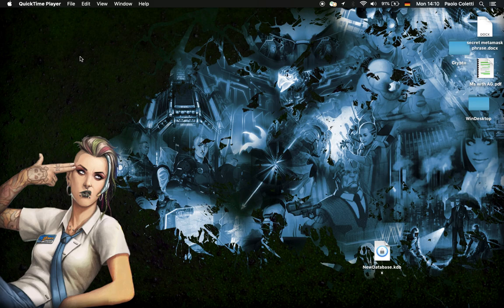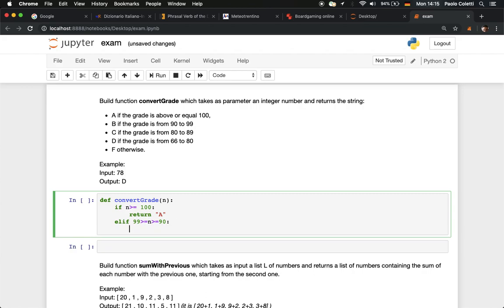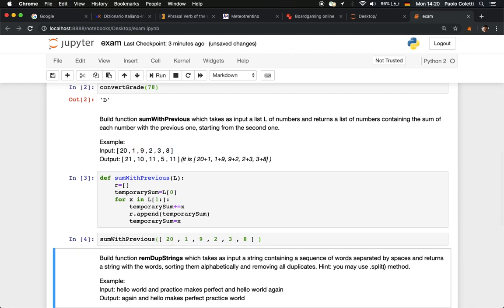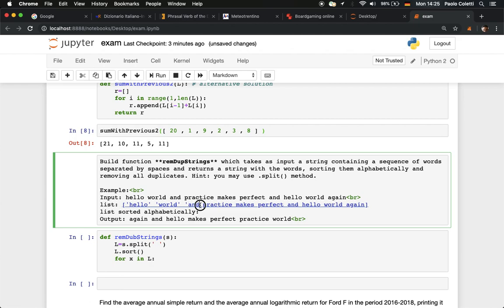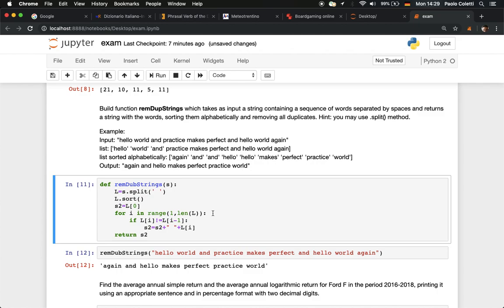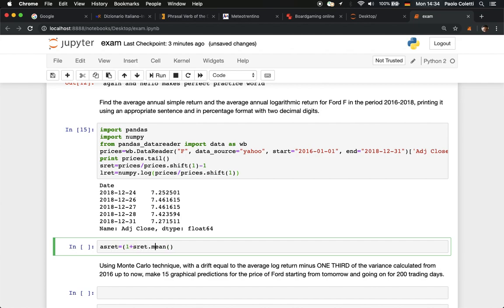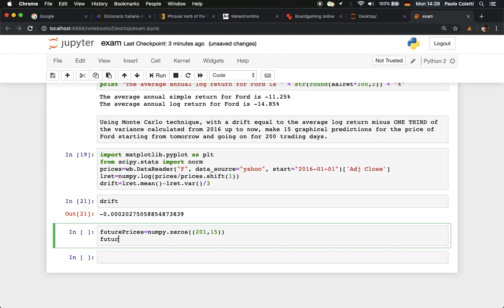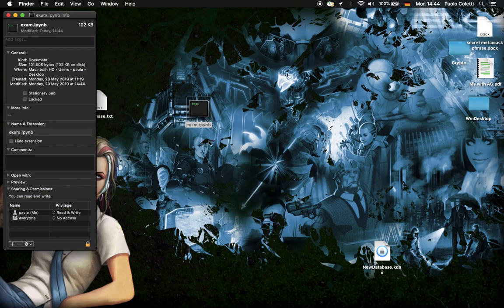BIg Data with Python exam 03